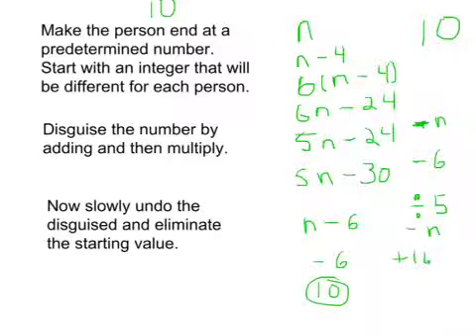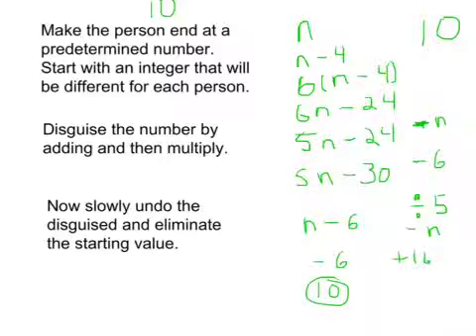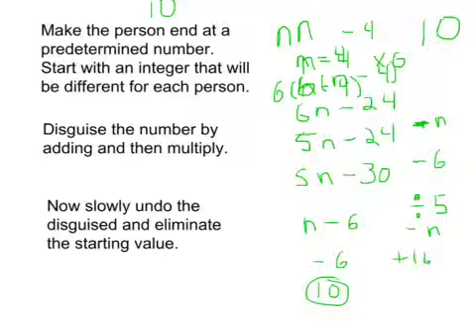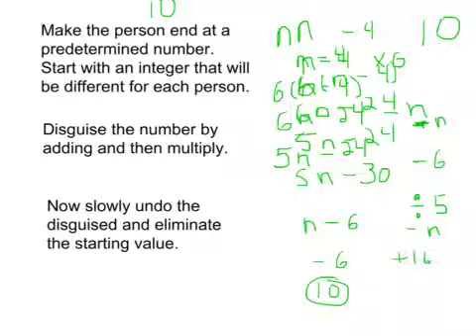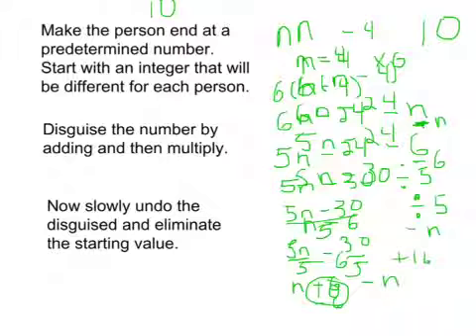How to end at predetermined value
exact value puzzle